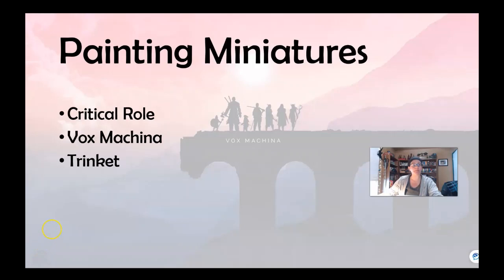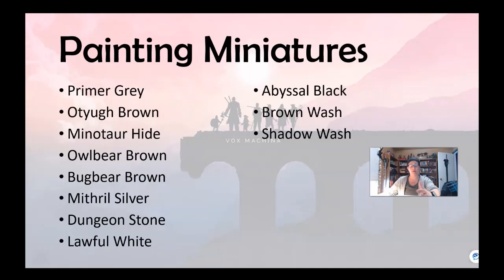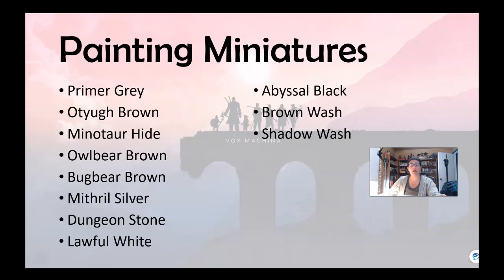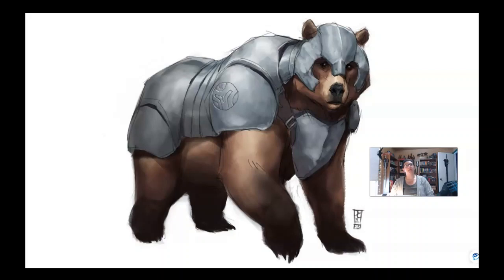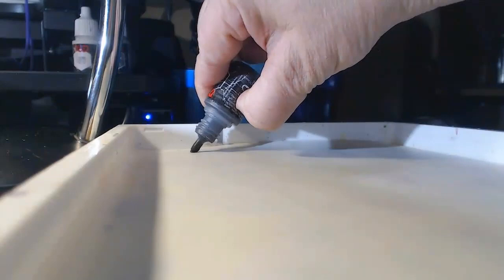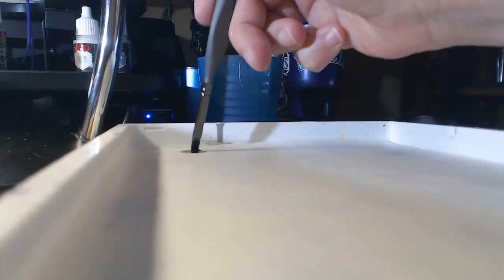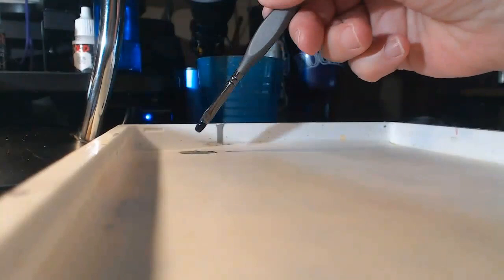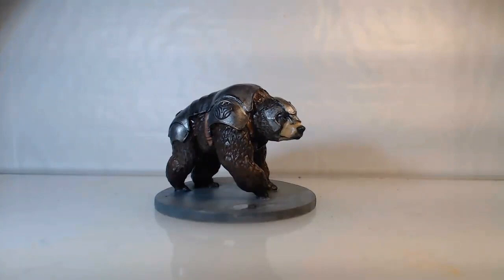Painting Miniatures: Vox Machina - Trinket